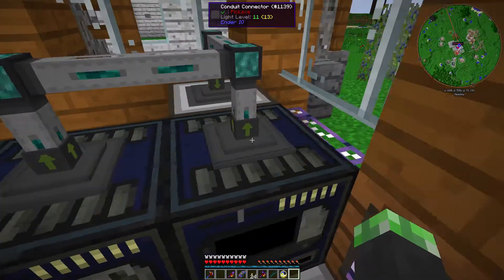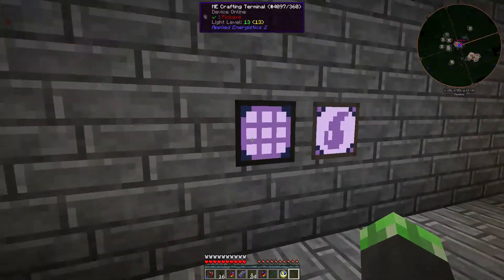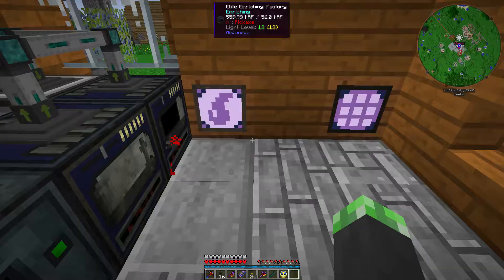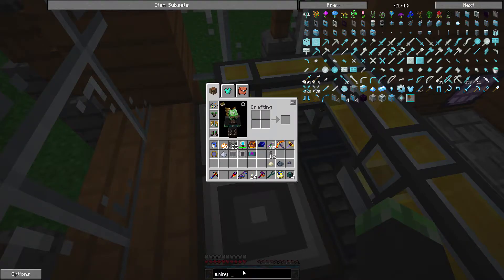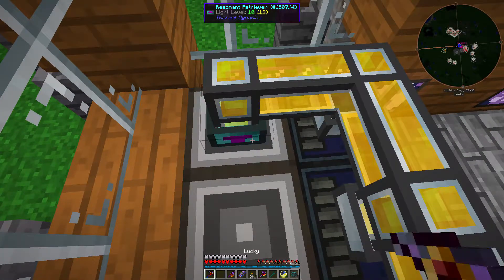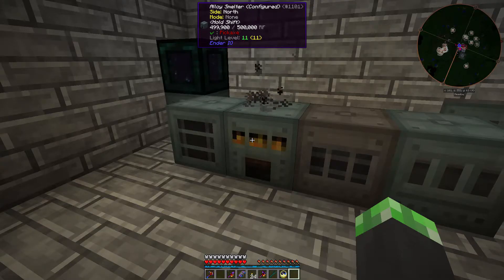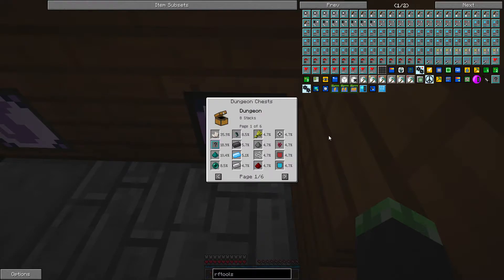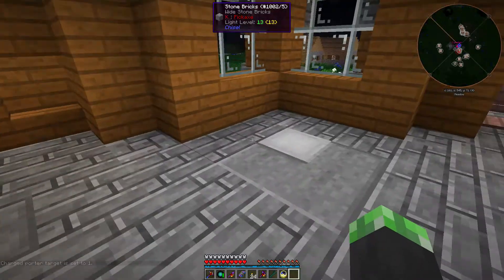FTB Ultimate - S3E54 "RFTools Dimension Hopping!"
This is my playthrough of Feed the Beast Ultimate Pack. I'll be doing some role play on a world that has been generated already with a house and machines made in advance, and there's random chests hidden in caves with helpful loot, like food, tools, or components. I'm using my FTB Memories pack v2.017 in this video. A complete list of mods in this season will be posted at this URL
You can download the Feed the Beast launcher here: feed-the-beast.com